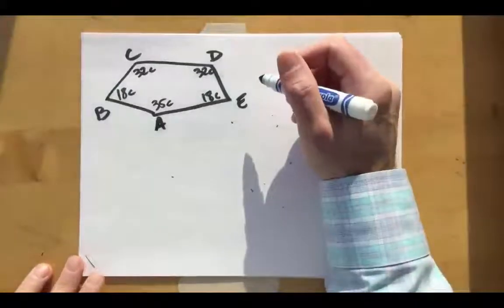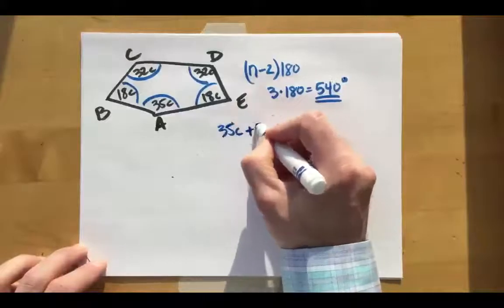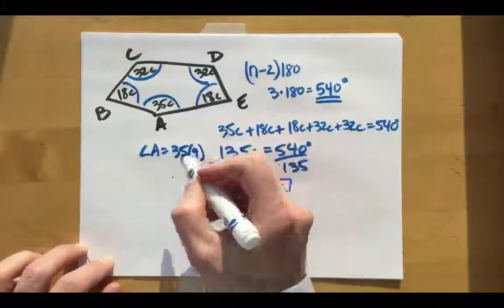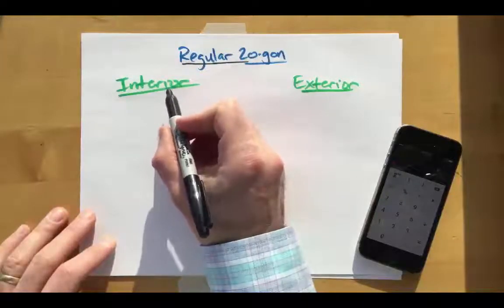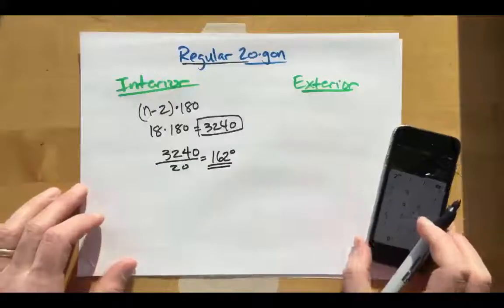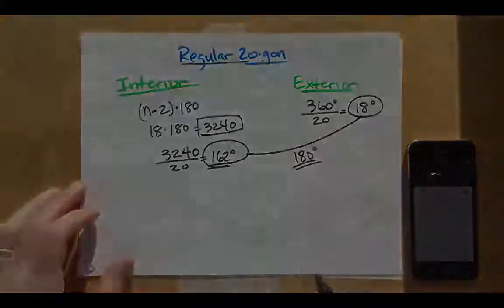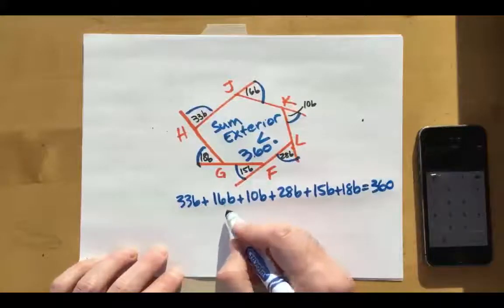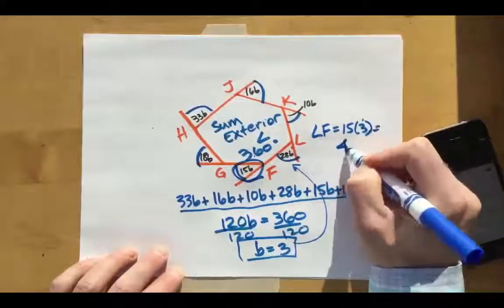Geo 7.1 Polygons